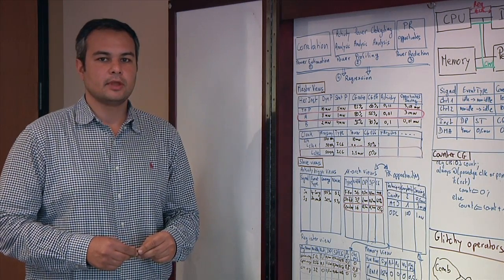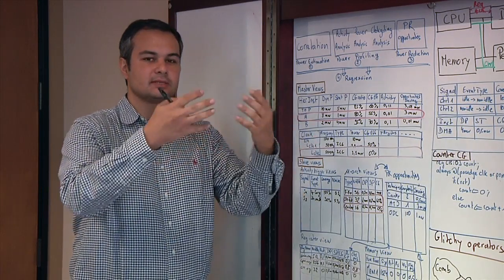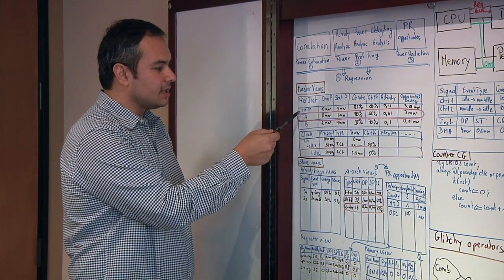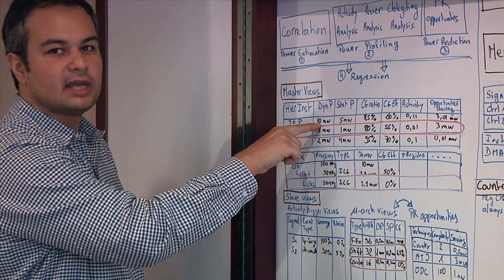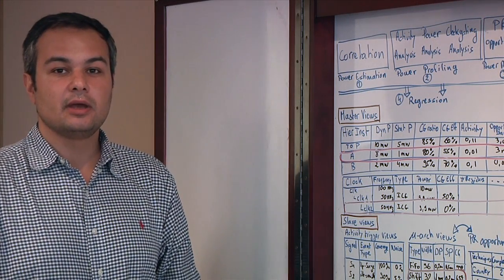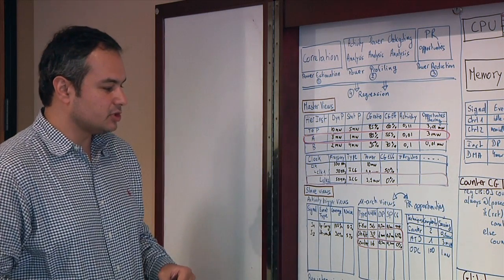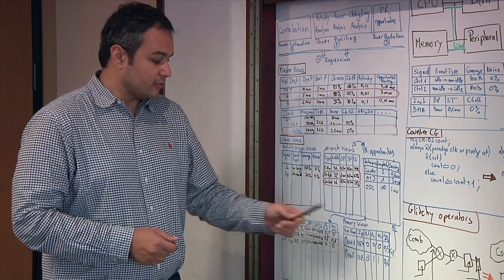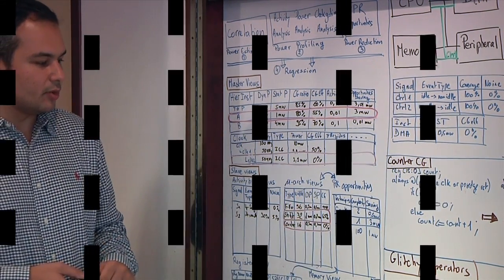Tech Talk: Power Optimization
Solaiman Rahim, senior director of engineering at Atrenta, talks with Semiconductor Engineering about where to put your efforts to reap the greatest rewards in power reduction and optimization.